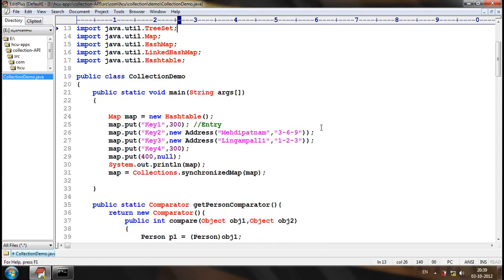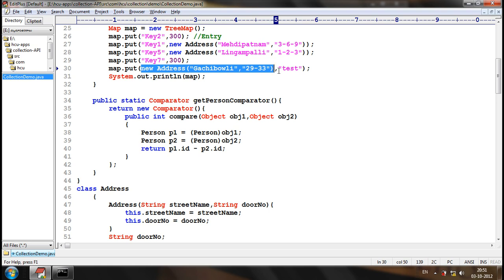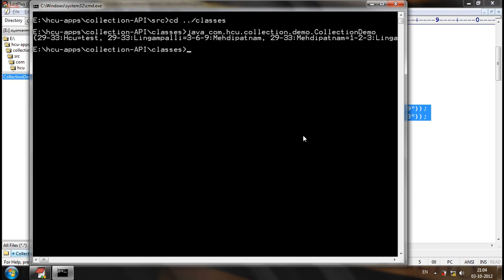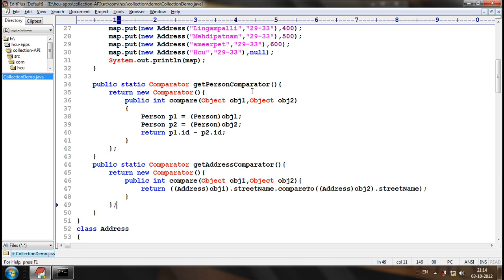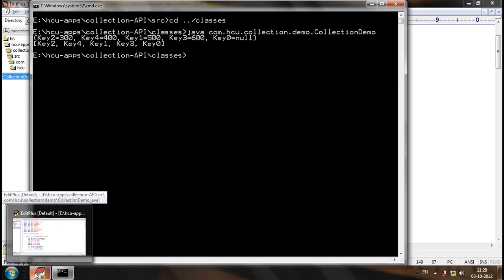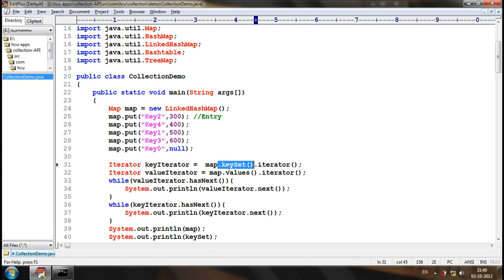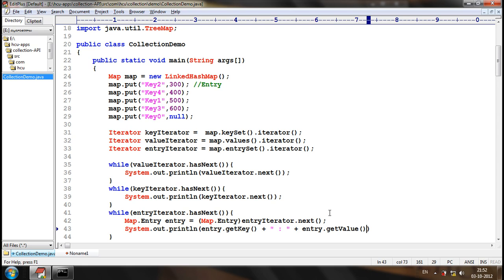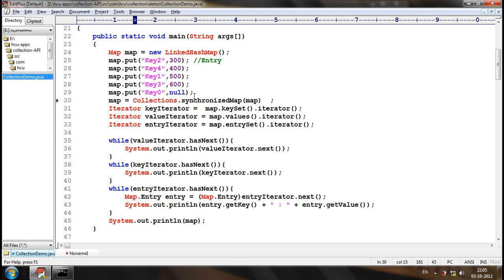TreeMap on 03 10 2012